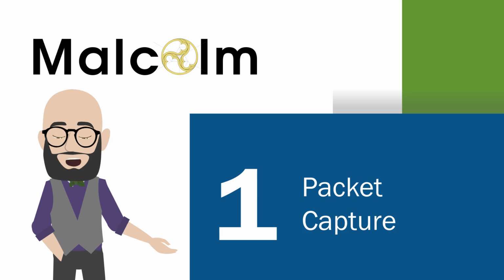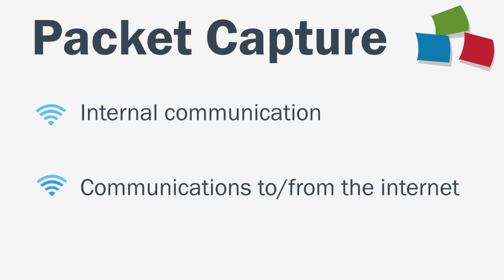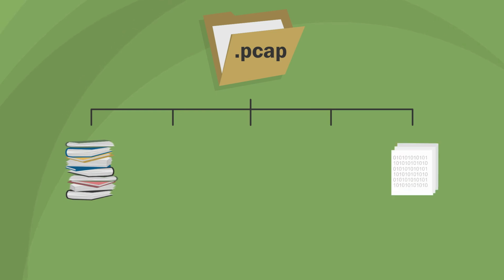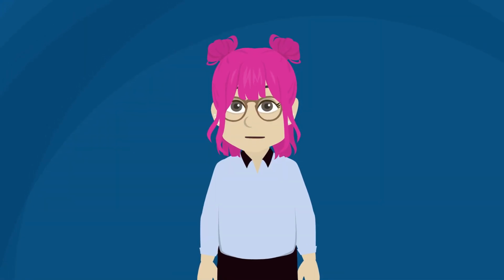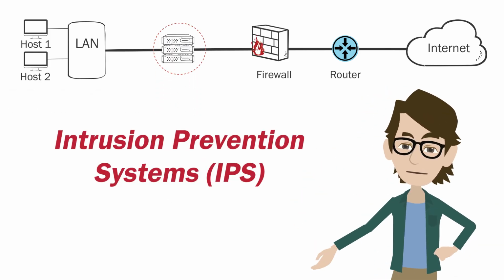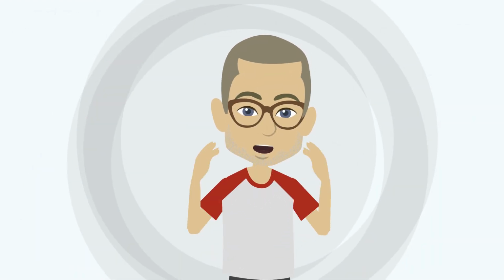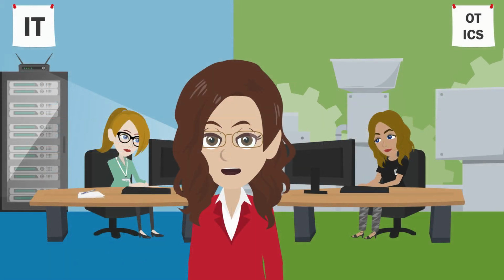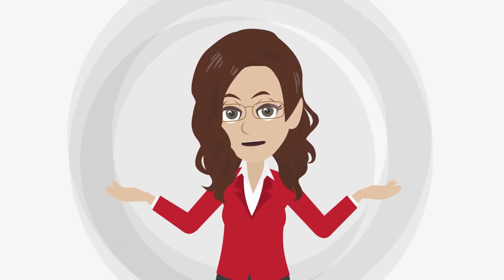Malcolm Definitions Overview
00:00:00 Overview
00:00:18 Packet Capture
00:02:09 Port Mirroring/Network Tap
00:02:52 Tcpdump, netsniff-ng, windump, WireShark
00:03:25 IDS/IPS
00:03:54 Network Security Monitoring
00:04:25 Security Information and Event Management (SIEM)
00:04:43 Application Containerization
00:05:07 Network Infrastructure Modeling
00:05:29 IT/OT/ICS
00:06:18 Conclusion

Next Video in This Sequence: Malcolm Software Overview (Coming Soon!)